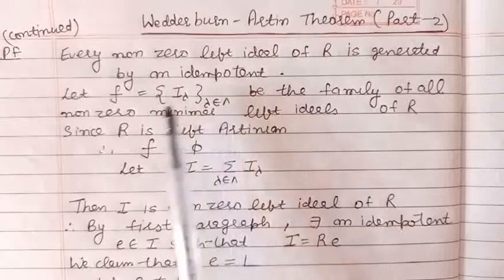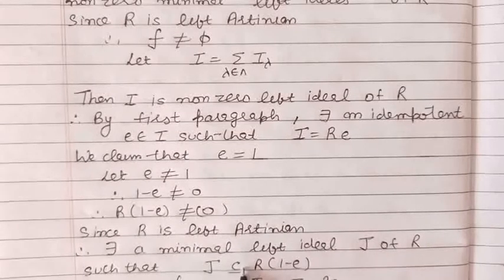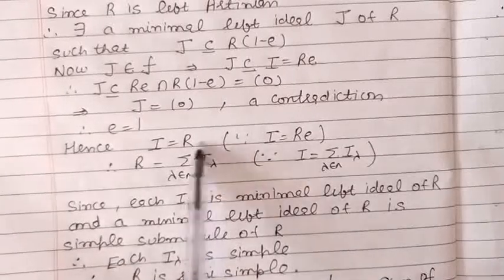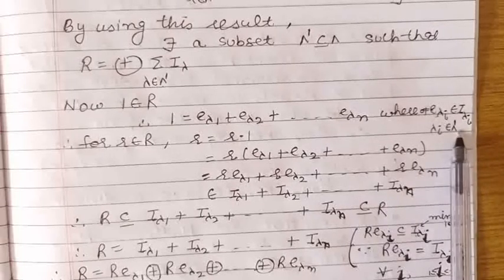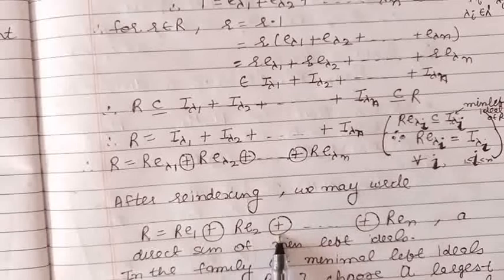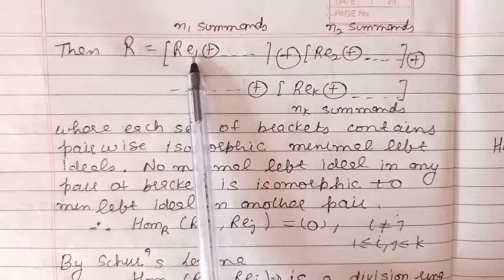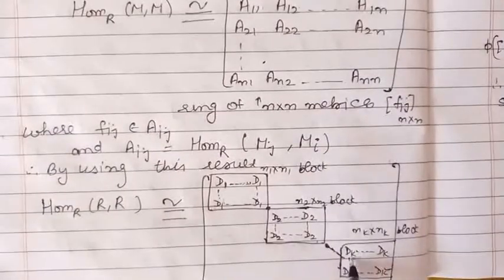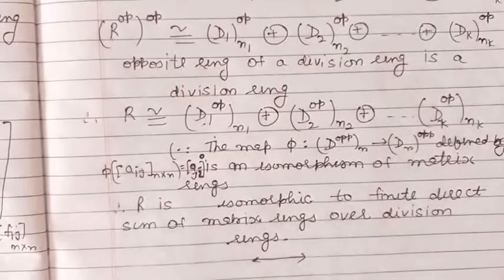Wedderburn-Artin Theorem (part-2)